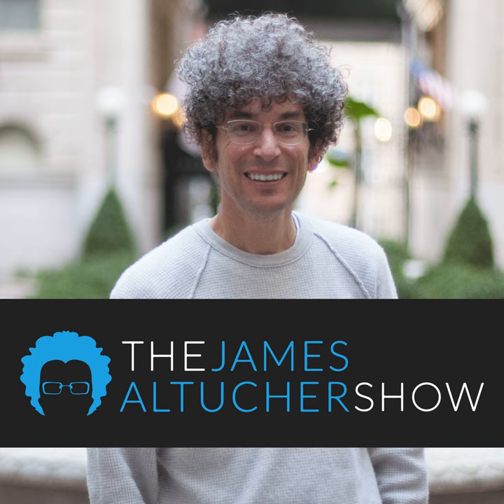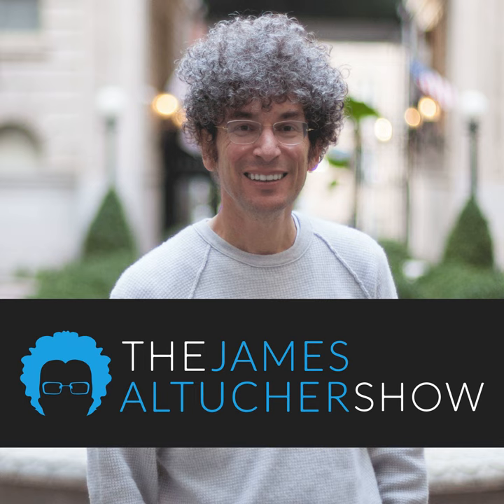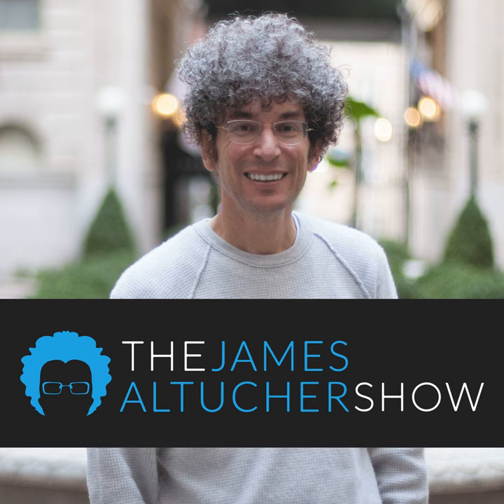755 - Kai-Fu Lee (Part 2): AI 2041: The Good, The Bad, and the Ugly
In this part 2 (of 2), Kai-Fu Lee, computer scientist, businessman, and writer, explained The Good, The Bad, and the Ugly of AI's future. How a good intention, could lead to a bad or undesirable outcome. How does privacy come into play with AI? Are people comfortable with sharing their personal data with AI? Can we actually have the "Good" AI?

Listen to this Part 2 out of 2, and make sure you check out Part 1 if you missed it!

My new book Skip The Line is out! Make sure you get a copy wherever you get your new book!

Facebook Group, and we discuss why should run for president.